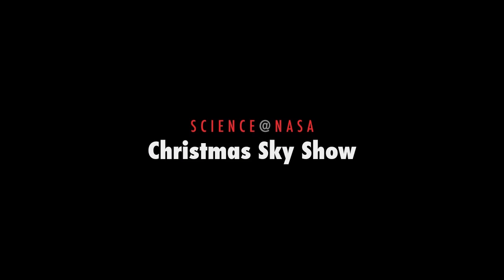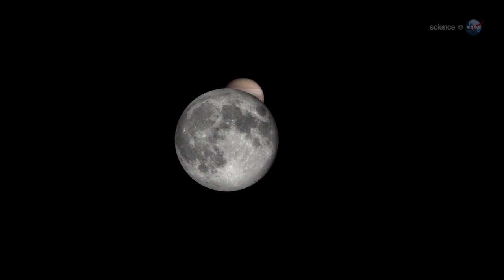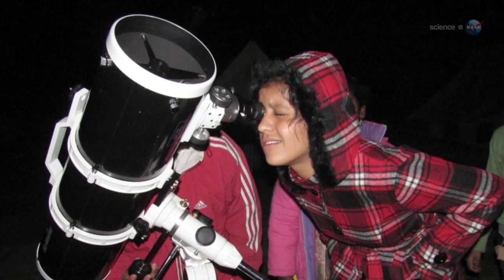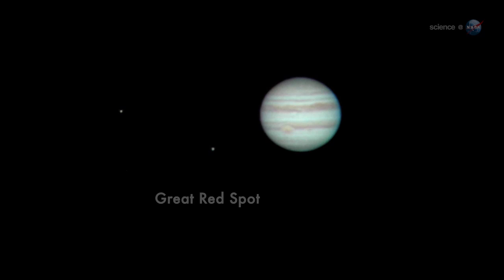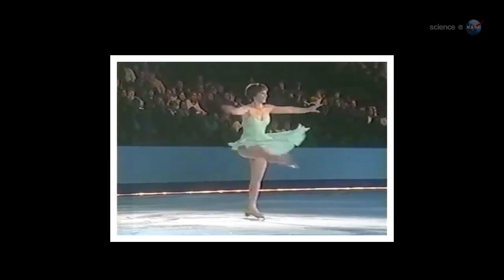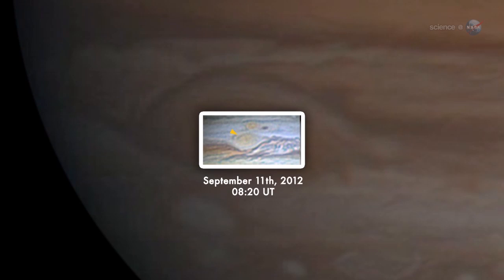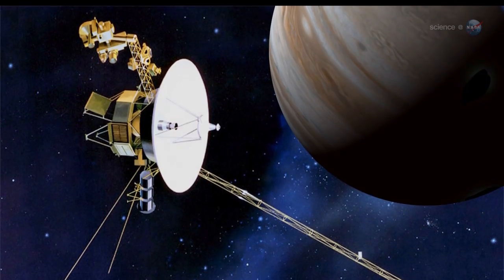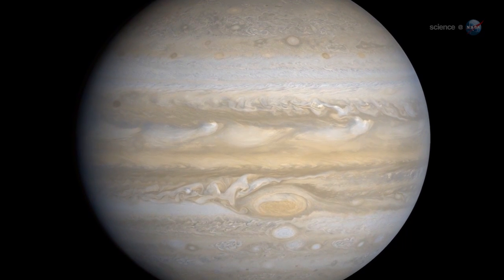ScienceCasts: Christmas Sky Show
The Moon and Jupiter are converging for a heavenly sky show on Christmas 2012. Got a telescope? Something extra-special is happening on Jupiter that makes it an appealing target for backyard optics.